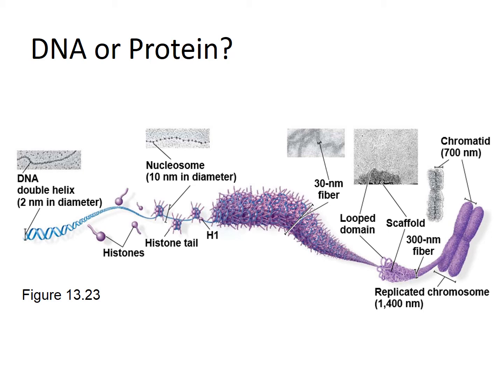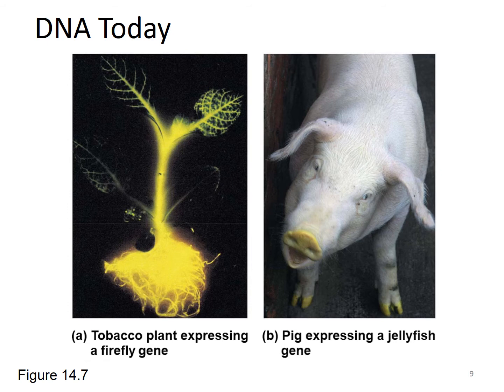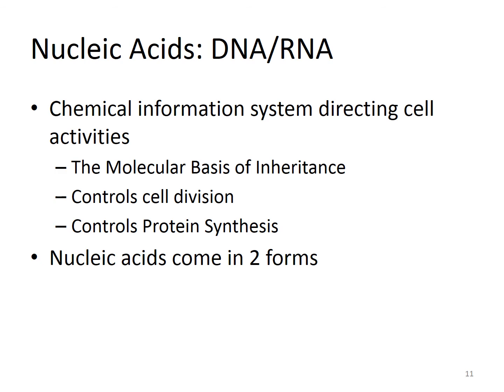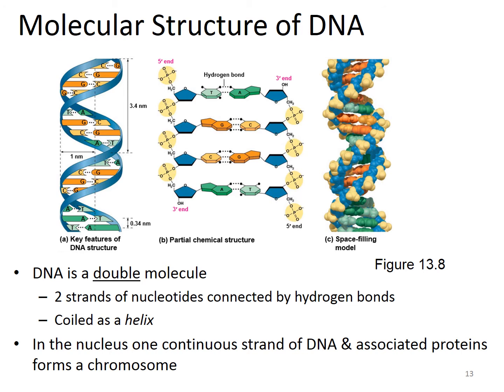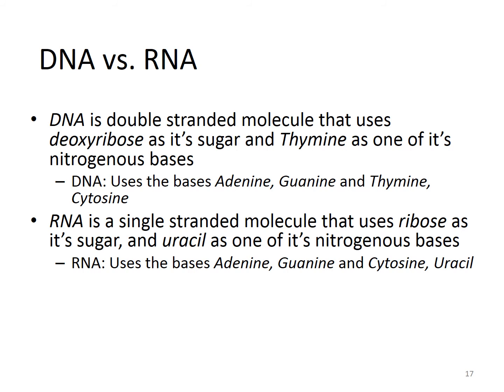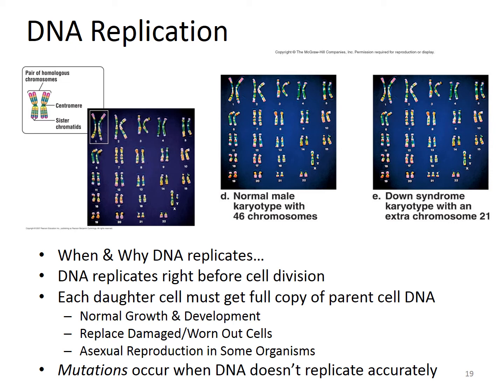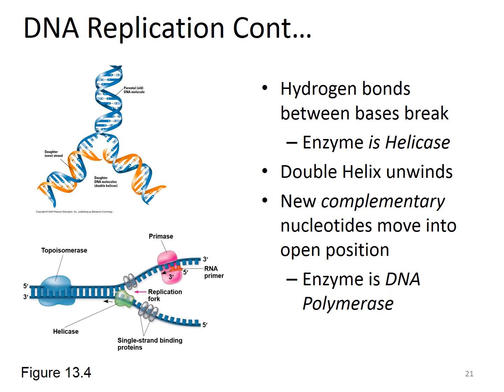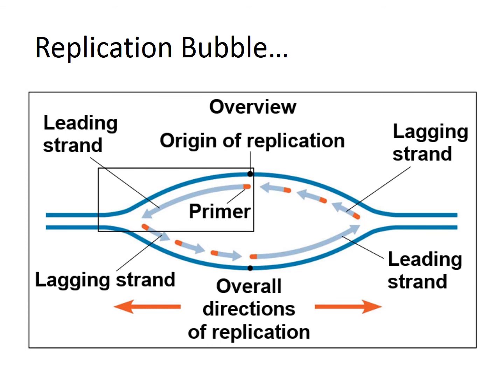PP05 Unit 3 Nucleic Acids and PS Voice Over Video 5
Introduction to Nucleic Acids and DNA Replication